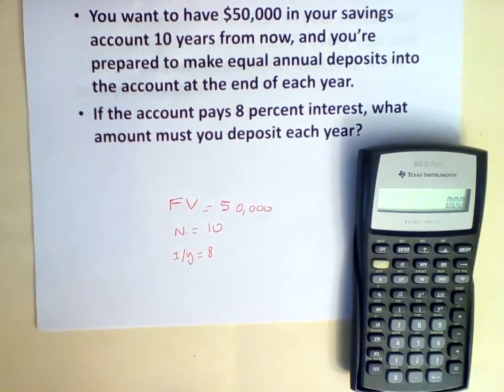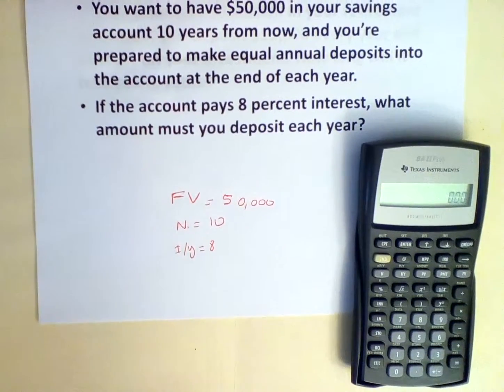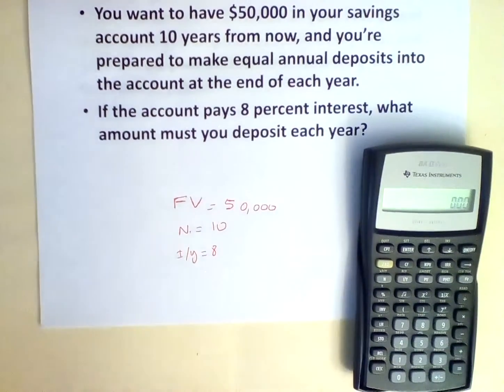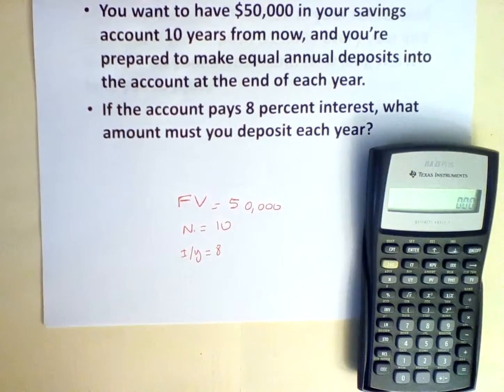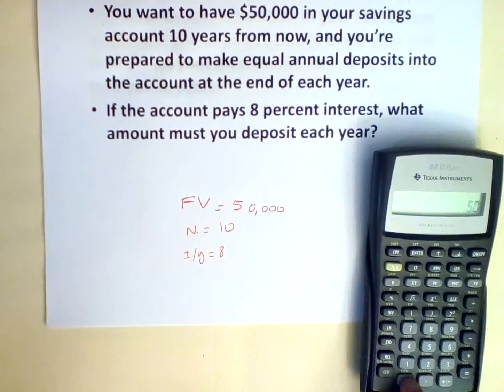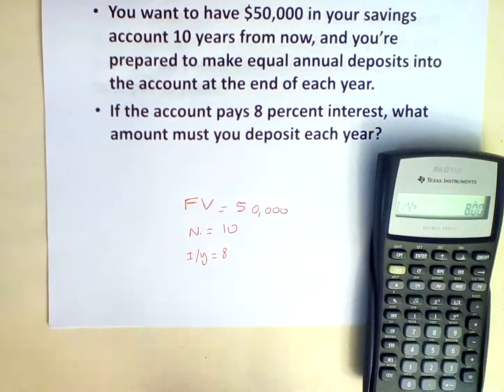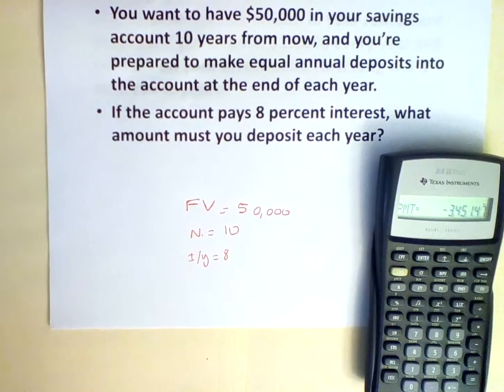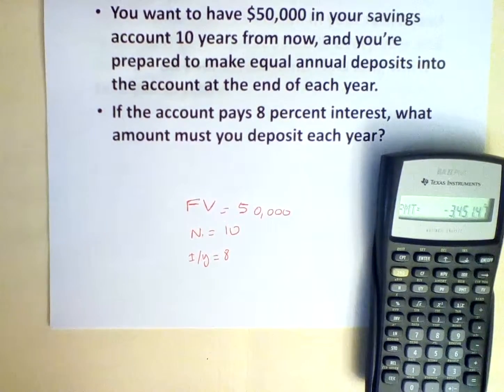The Future Value (FV) of an ordinary annuity using TI BAII Plus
This video shows how to determine the future value (FV) of an ordinary annuity using Texas Instruments BAII Plus financial calculator